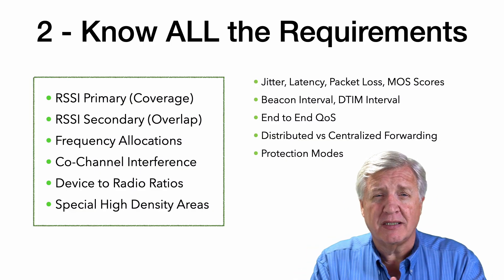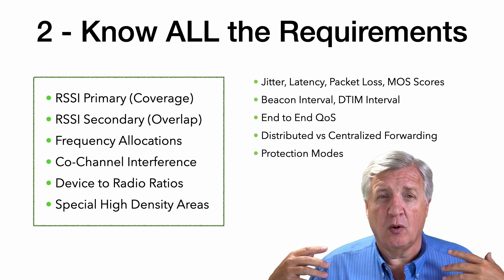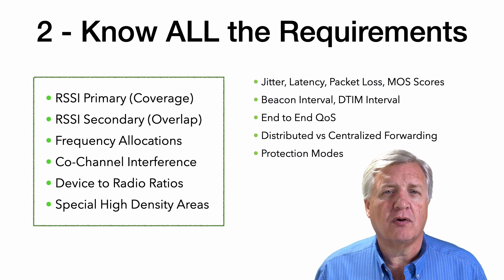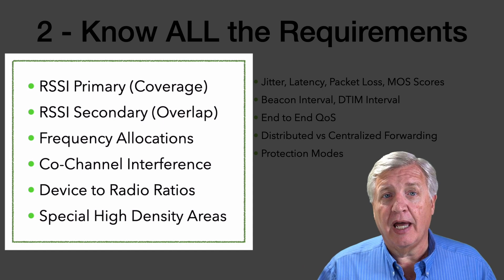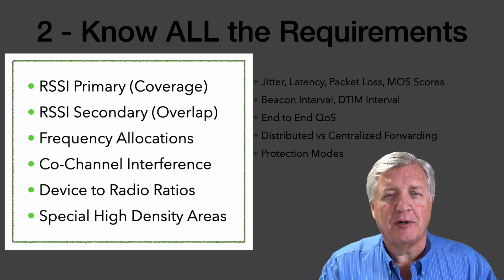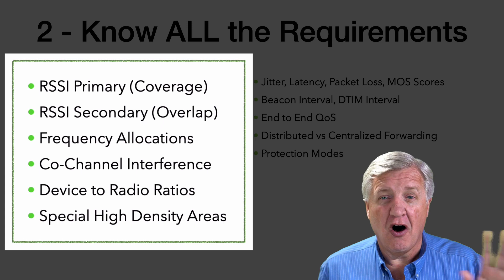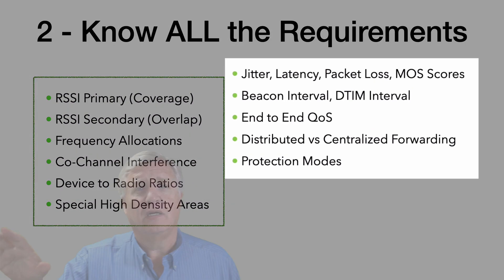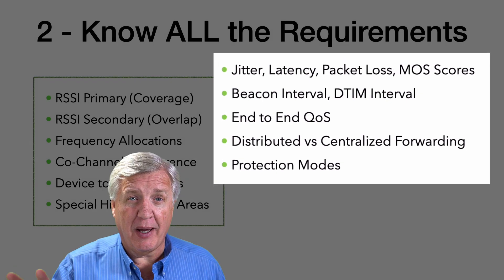WLAN Design Tip #2 | Know ALL The Requirements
In today's video, we're going to talk about wireless LAN design tip: Know ALL the requirements.
There's a whole lot of requirements and we usually get a requirement from our customers who come in and say something like "We just need the Wi-Fi to work everywhere fast". It doesn't work that way.